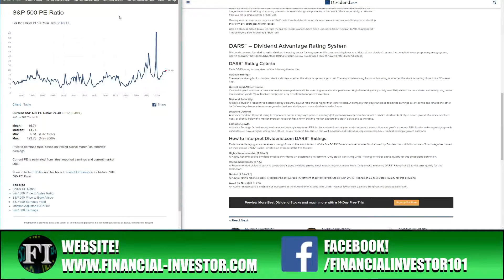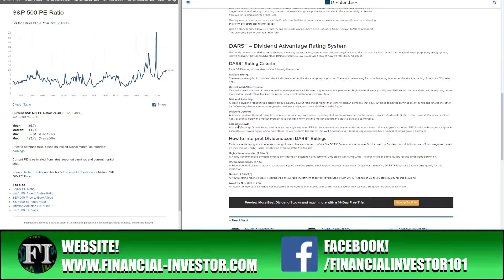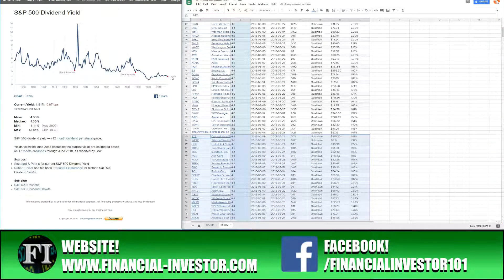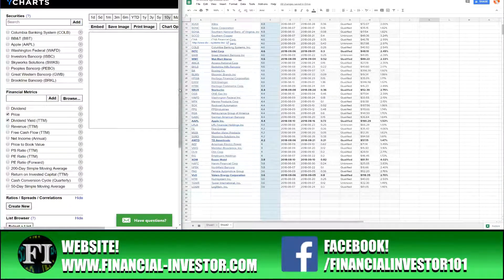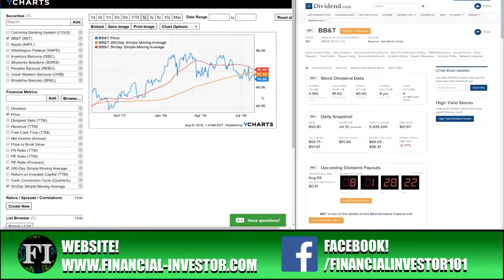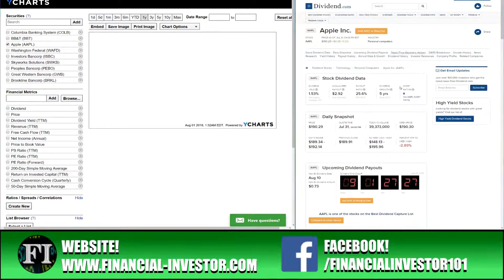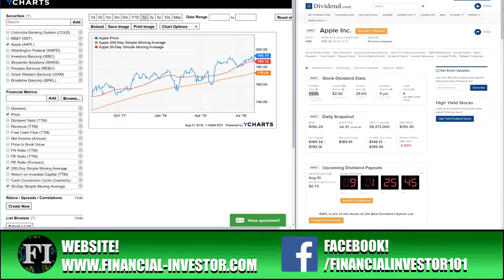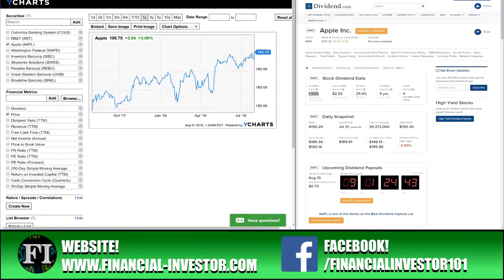Stocks Ex Dividend Next Week - COLB, BBT, AAPL, WAFD, ISBC, SWKS, PEBO, GWB, BRKL